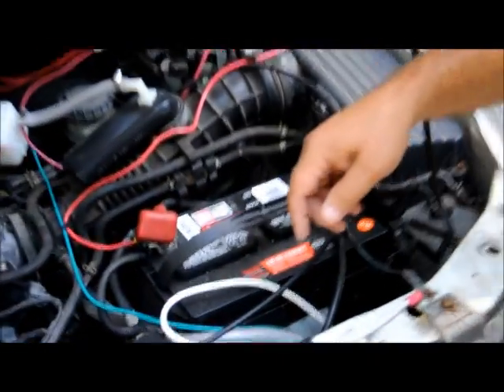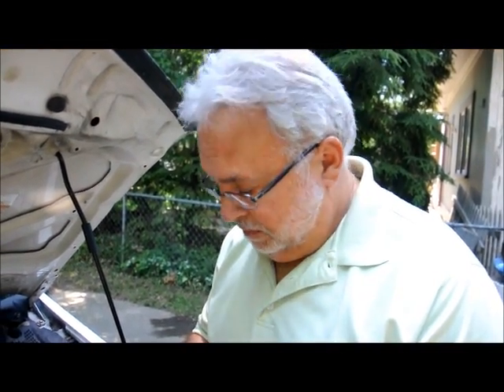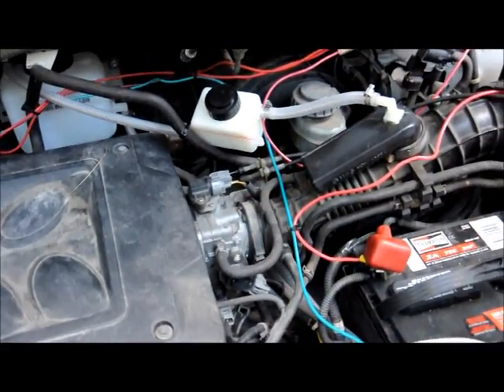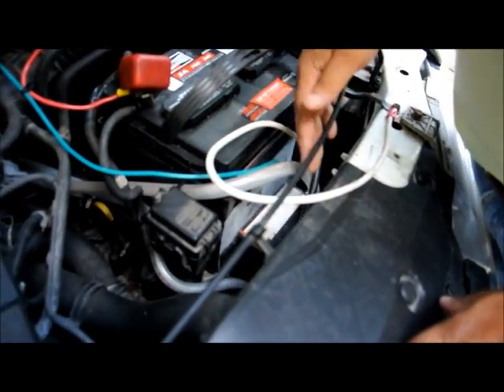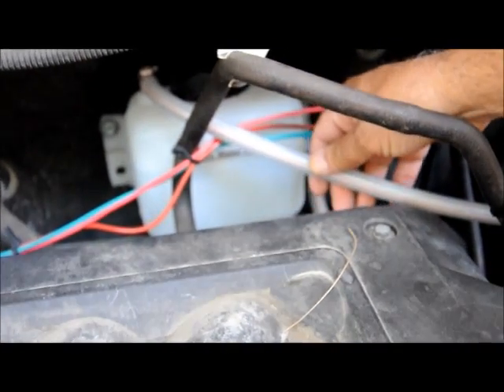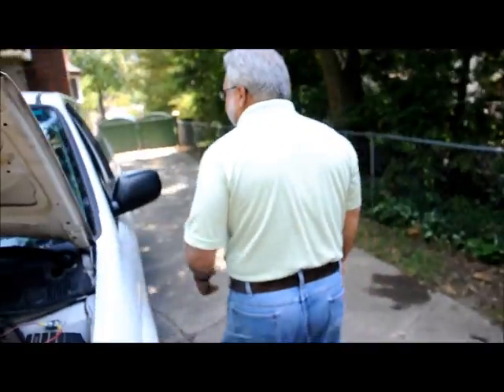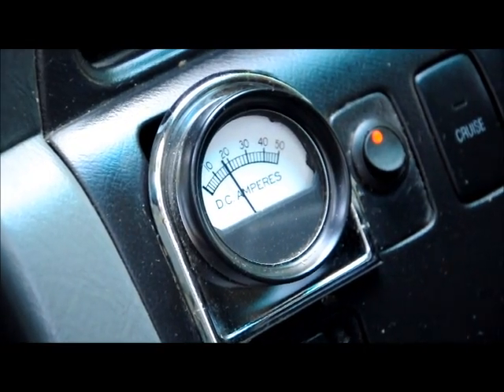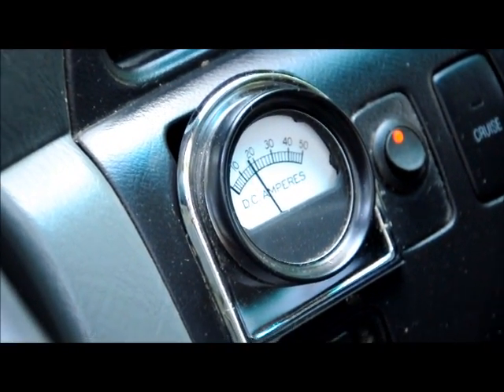Hydrogen generators for cars and trucks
Hydrogen On Demand for your vehicle. This will increase your Miles Per Gallon, quiet youor engine, and performance, as well as decrease your toxic output because you will be releasing O2 and water into the  air instead of hydrocarbons.